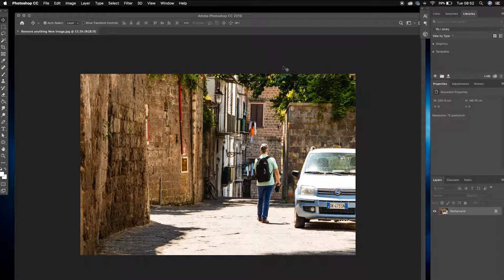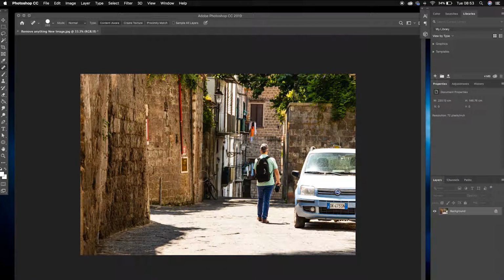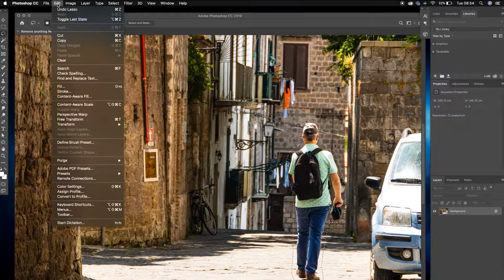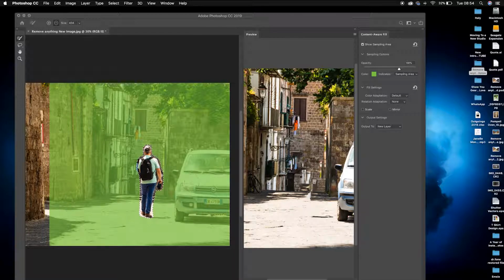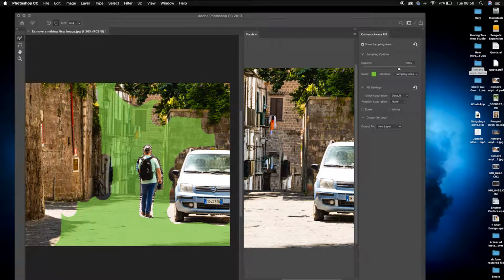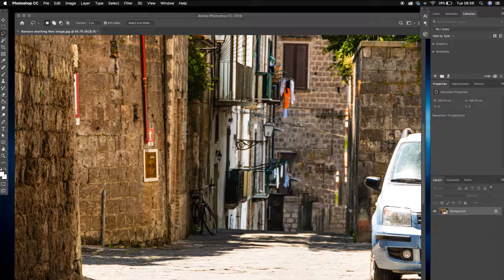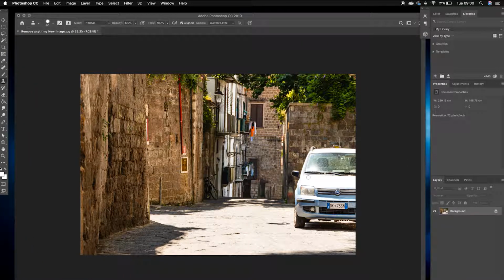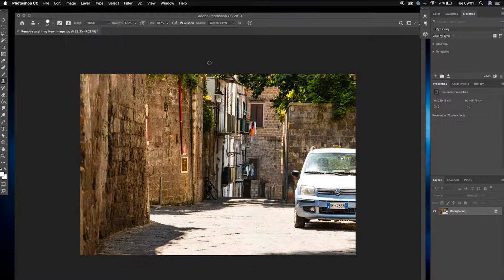The AMAZING Tip to Remove Almost ANYTHING in Photoshop EASILY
Remove just about anything easily in photoshop with this amazing tip!